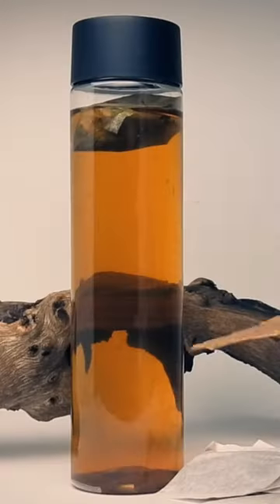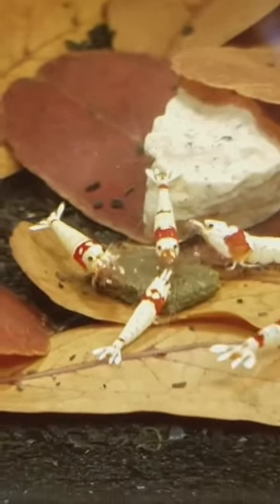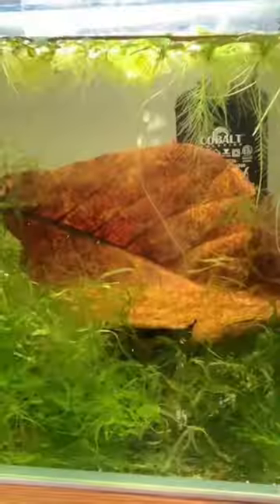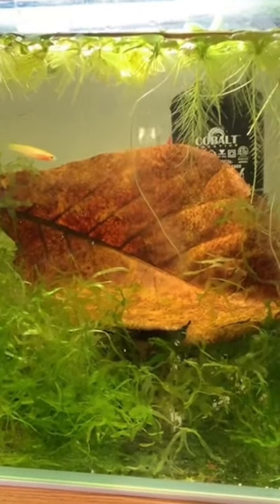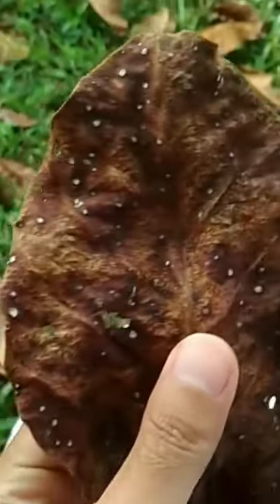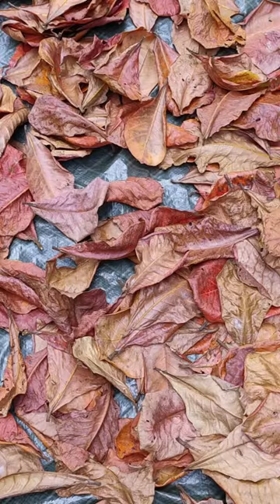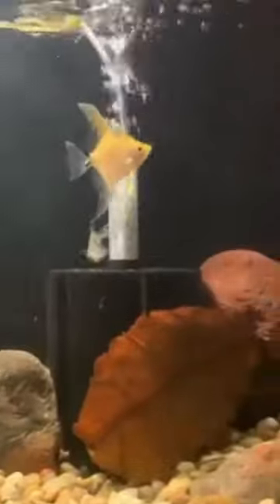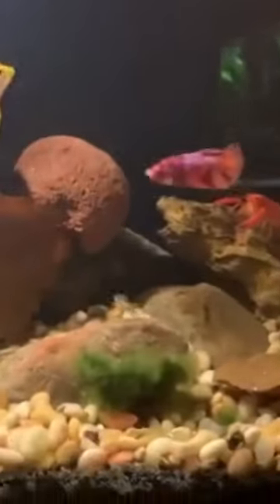How to choose almond leaves for aquarium.